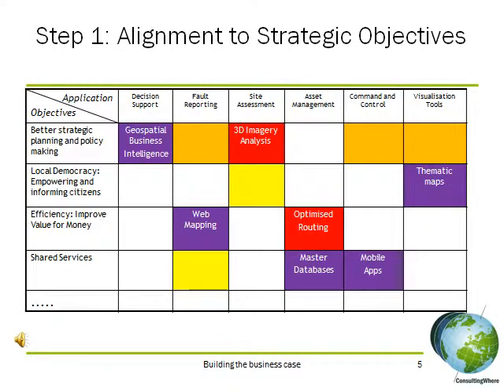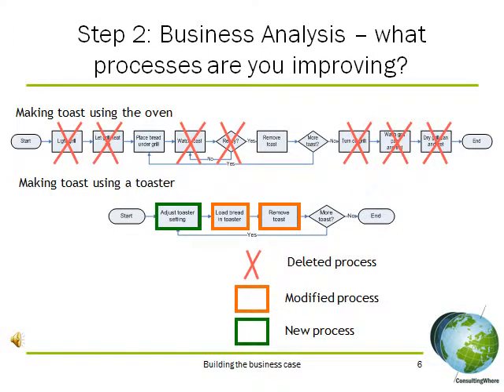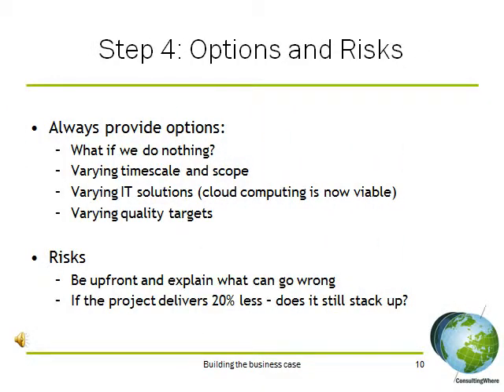The Business Case for Geospatial.avi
The Business Case for Geospatial